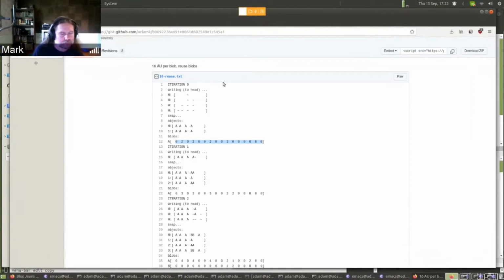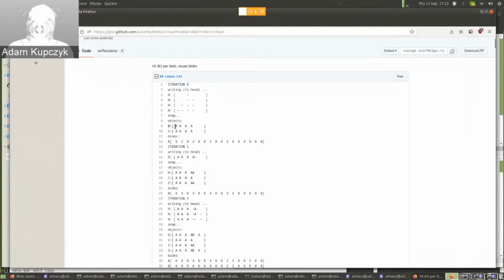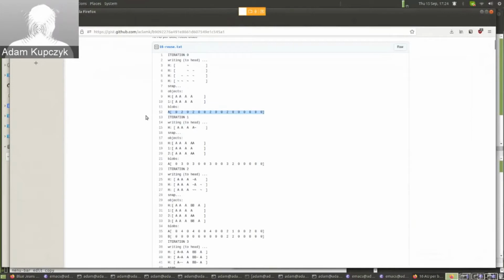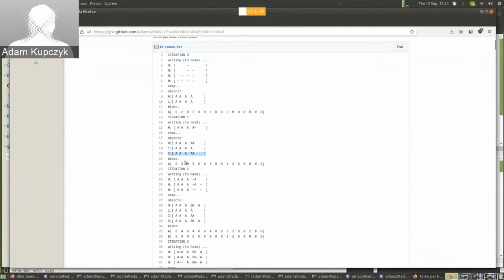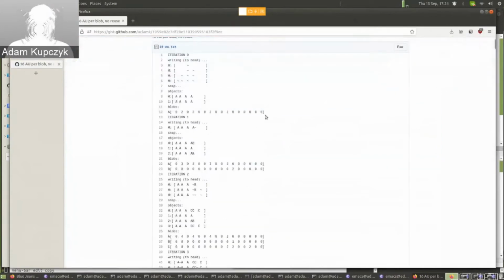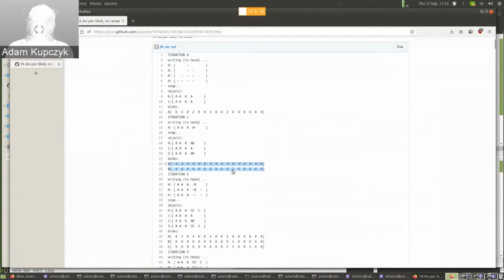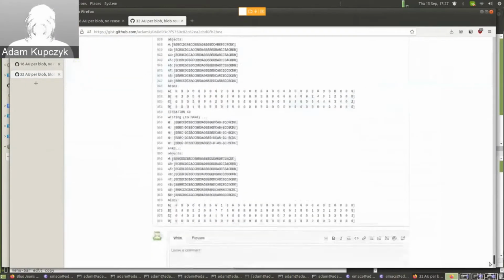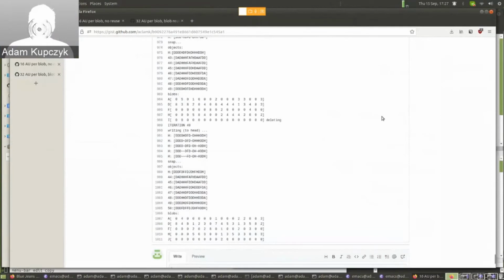Ceph Performance Meeting 2022-09-15